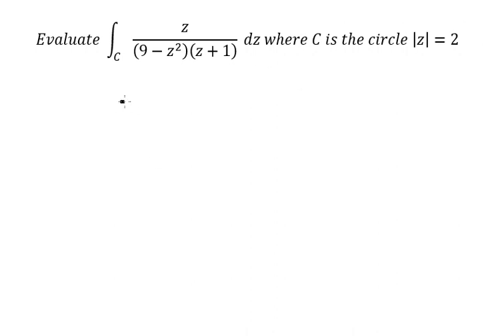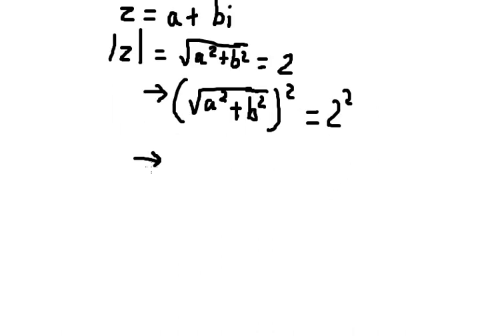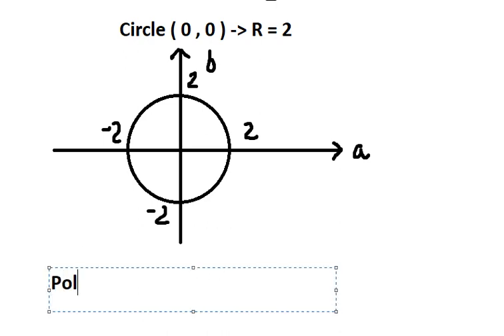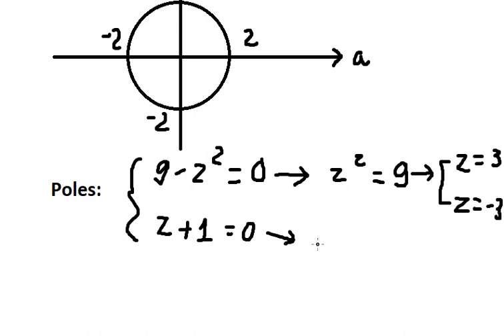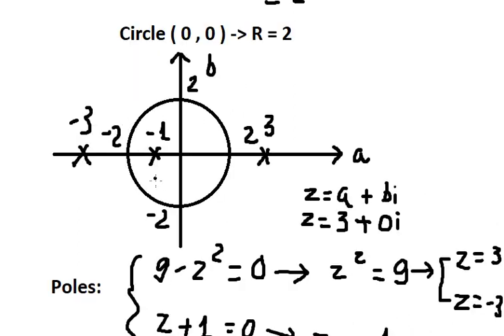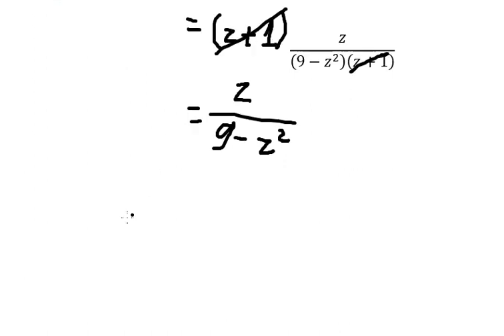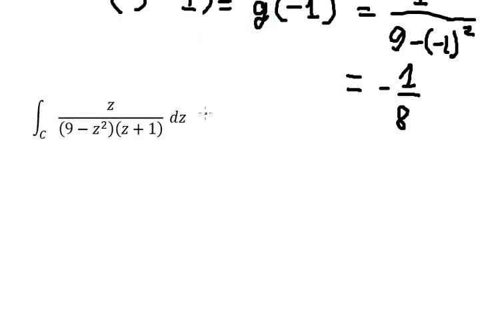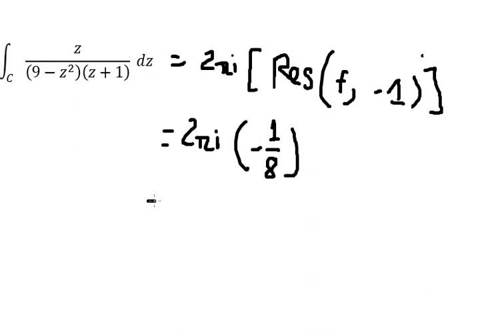Calculus Help: Residue Theorem: Evaluate ∫_C z/(9-z^2 )(z+1) dz where C is the circle